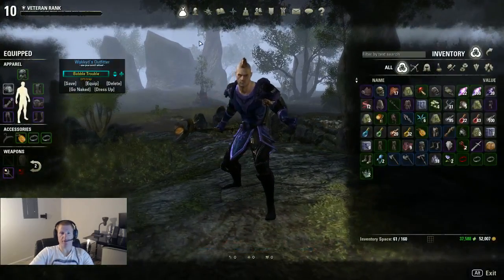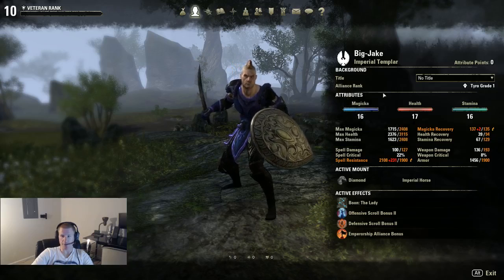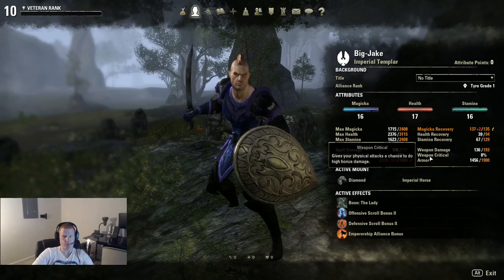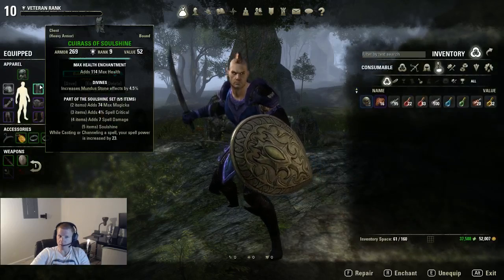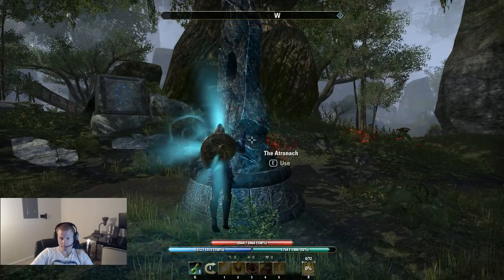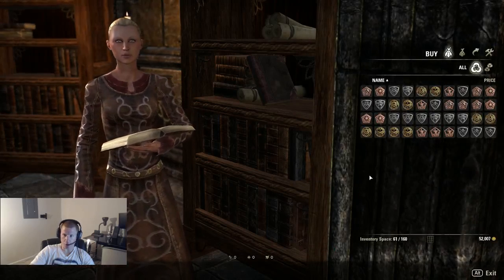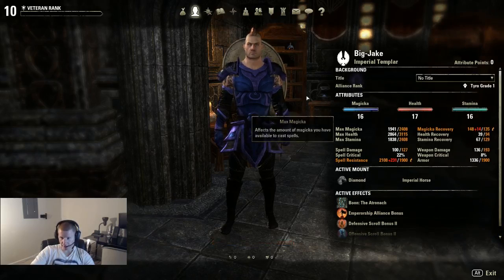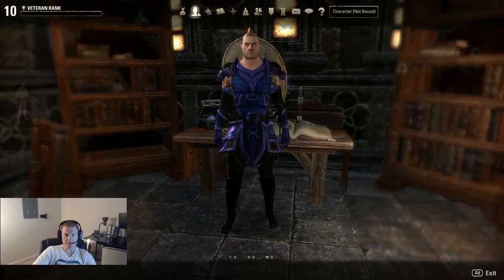Elder Scrolls Online - Crafting for a Build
Want to know how I go about preparing for a build?  Well in this video I show what I do to get ready for a new Templar PvP build.  It shows me crafting, going over sets, and stats.  Tomorrow I'll upload the full build so look out for it!

Character: Big-Jake
Game: Elder Scrolls Online
Type: Templar Veteran Rank 10
Guild: Hard Contact